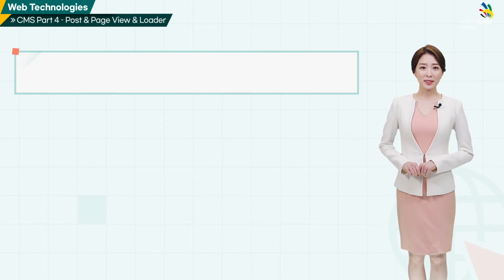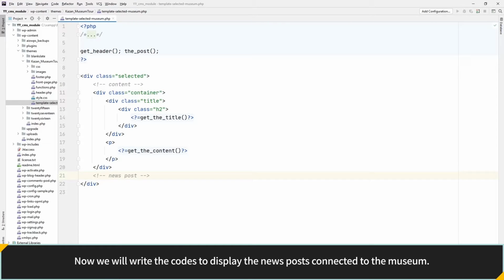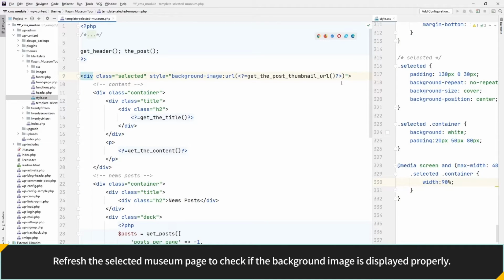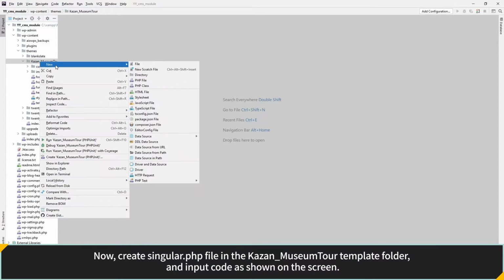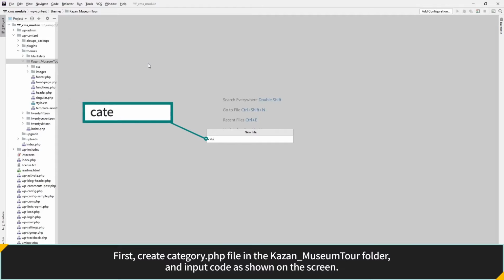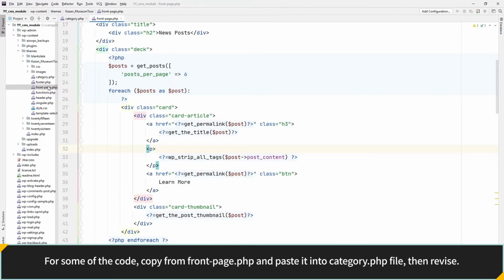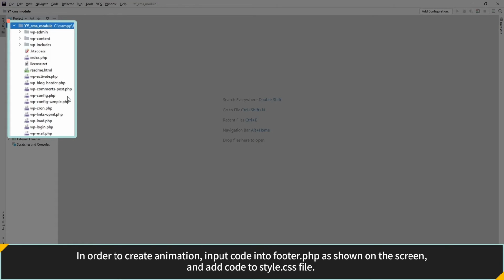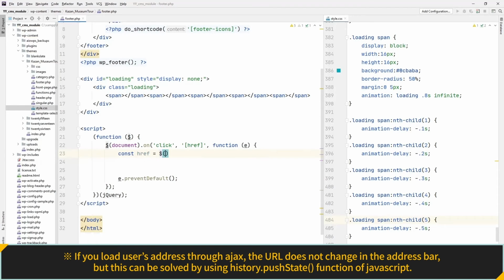(Eng ver.)WorldSkills Web Technologies 04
CMS Part 4 - Post & Page View & Loader 00:00

CMS Part 4 00:21~ Introduction
                          Objective

Performing tasks 00:52
01:05 (1) Creating template of selected museum page
04:51 (2) Settings for default museum & news post page
07:53 (3) Coding category page template
11:19 (4) Creating page loading animation

Key point summary 16:24